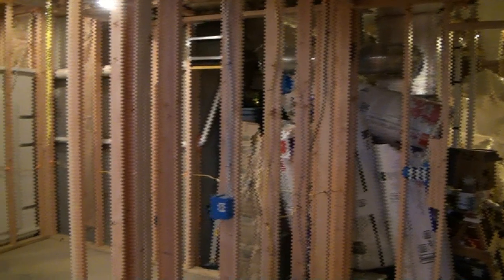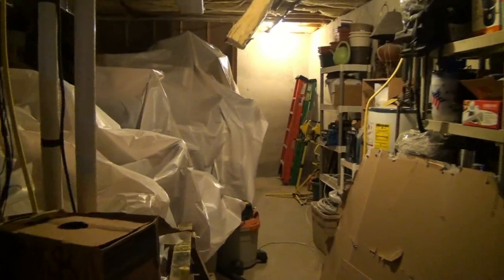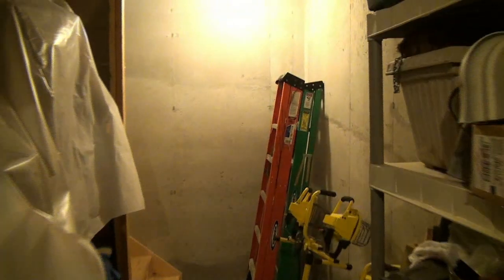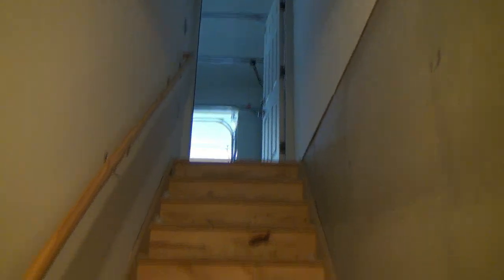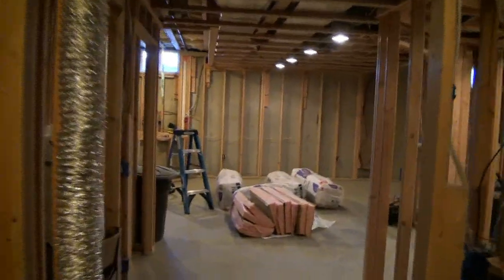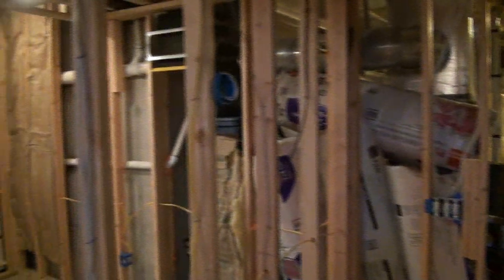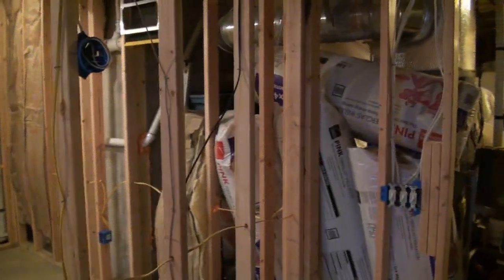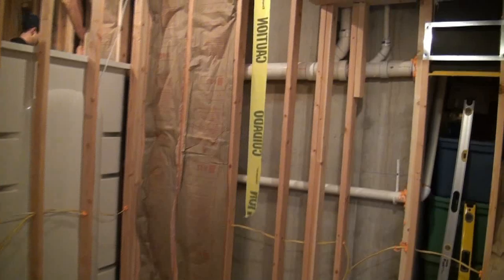Insulating Basement Storage Room Walls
Insulating your basement  correctly is a critical phase of the basement finishing project! You have to get it right before the drywall stage begins, you only get one chance to get it right. In this video we discuss those walls that border the basement storage room areas (if you have one) and how insulating these walls should be done. Insulating your basement is easy and can be accomplished in just a few hours if you know what to do!

*VIDEO/CAMERA GEAR*